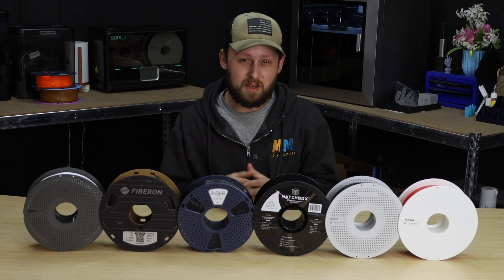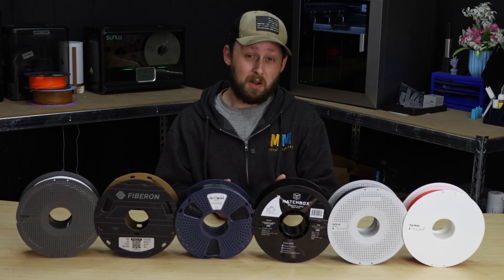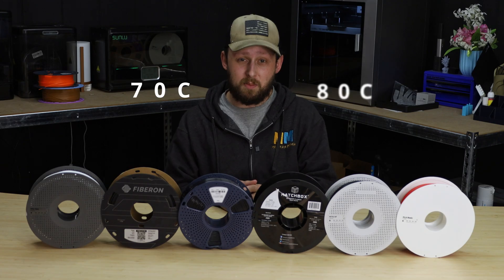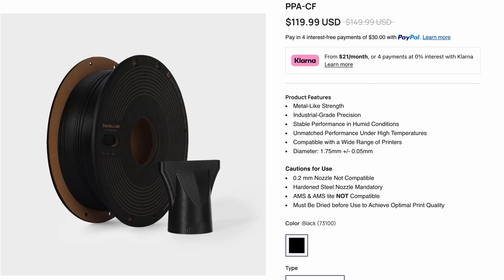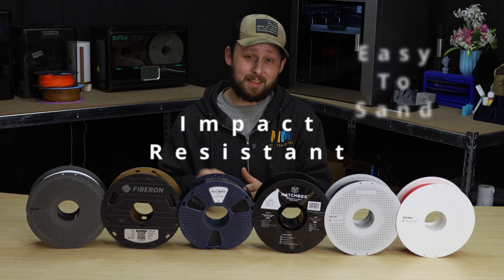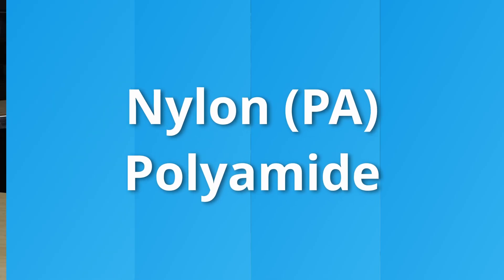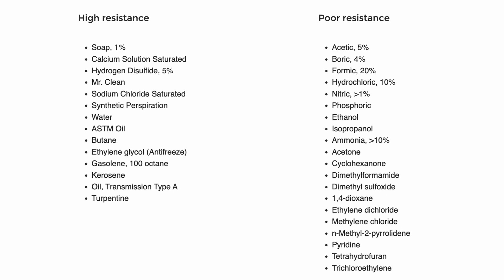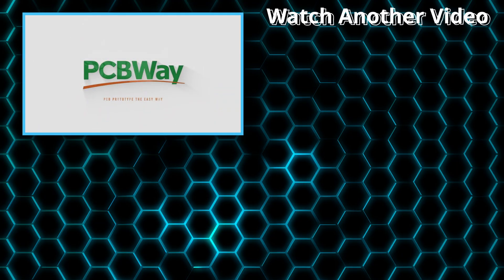What Filament Should You Choose to Get The Best Results?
My 3D Printers from Flashforge:
🖨️ Flashforge Adventurer 5X (AD5X)

📦 1000ct 2x1" Rollo Thermal Labels

✅ BIQU Cryogrip Build plate for X1C/X1E/P1S/P1P/A1